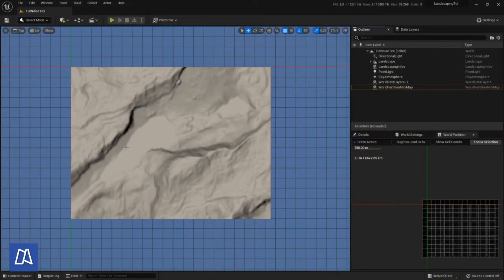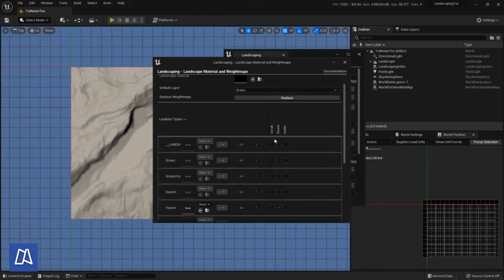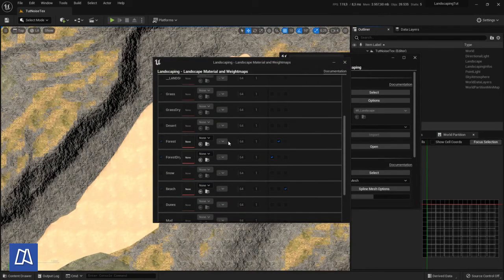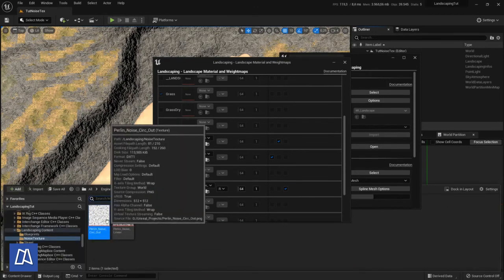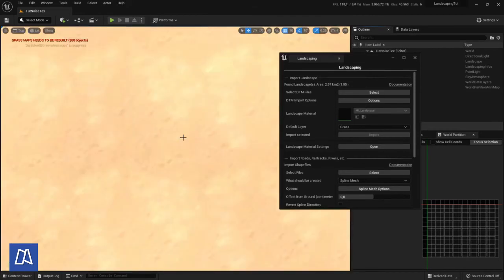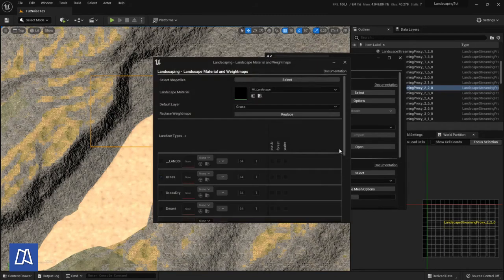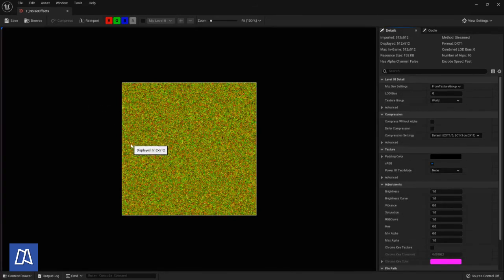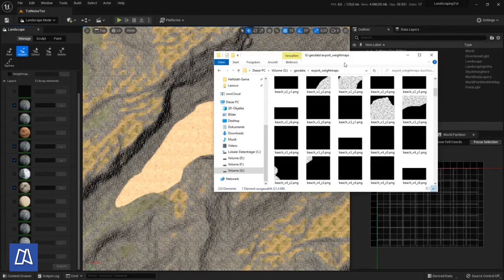How to bake noise into Weightmaps - Unreal Engine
Weightmaps can be generated easily from Shapefiles with Unreal Engine Landscaping plugin.
In this video I show you, how you can bake variation into a weightmap.